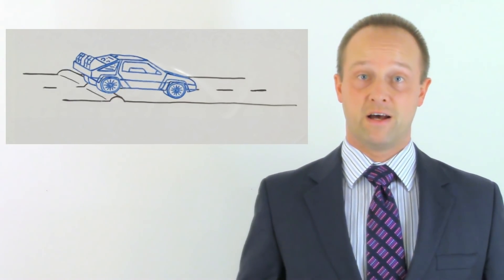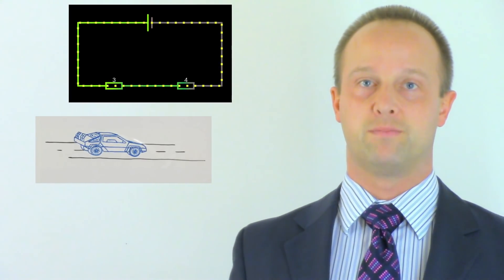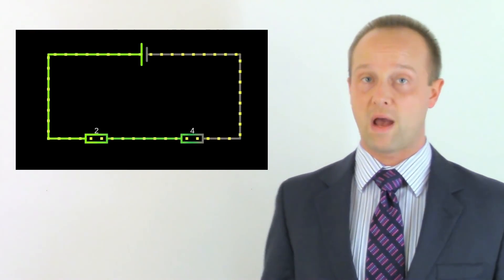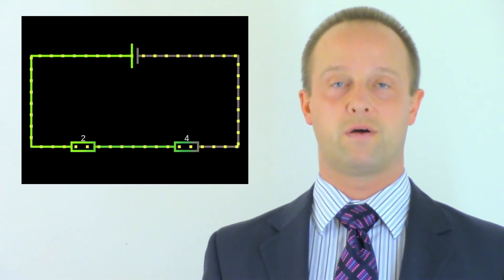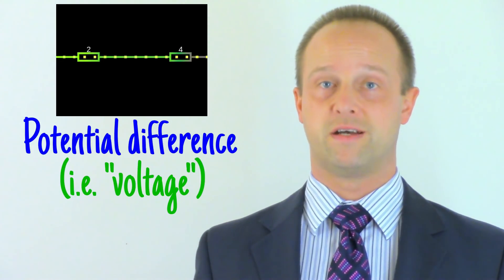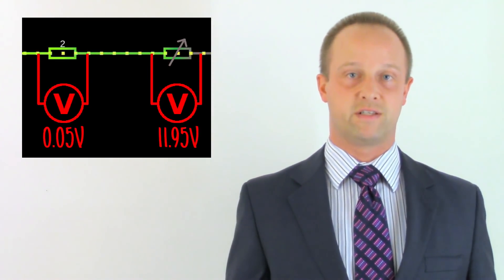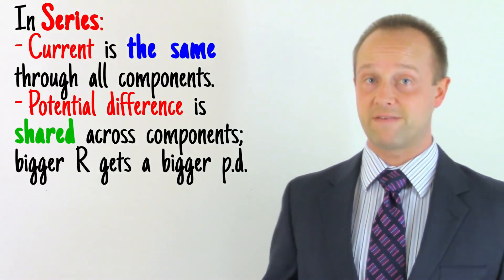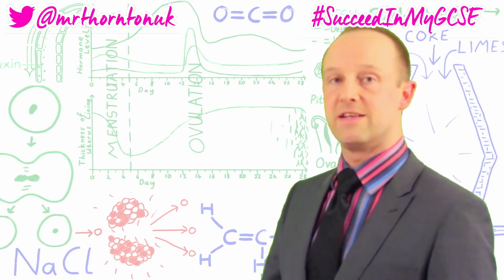Resistance In Series Circuits - GCSE IGCSE 9-1 Physics - Science - Succeed In Your GCSE and IGCSE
A secondary education revision video to help you succeed in your Science GCSE and IGCSE.  Let Mr Thornton simplify how Resistance In Series Circuits works - it's easy when you know how!  No unnecessary information, just the stuff you need to know for GCSE and IGCSE Science revision, in a short, sweet video, to help you Succeed In Your GCSE and IGCSE!